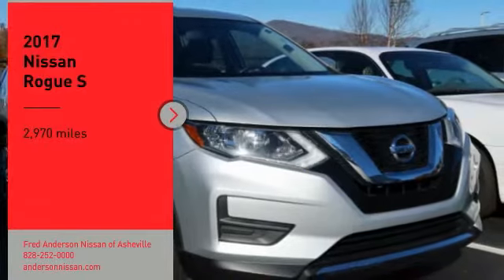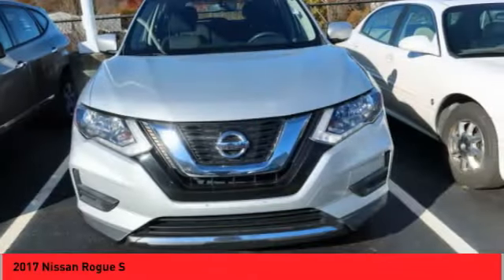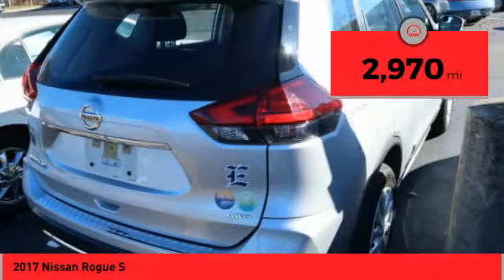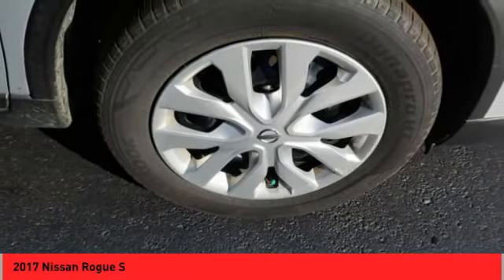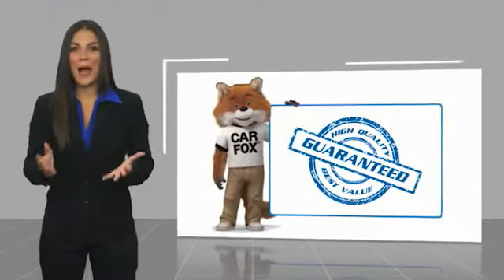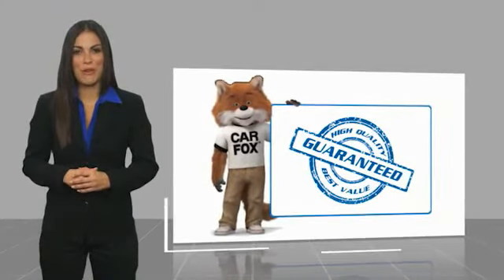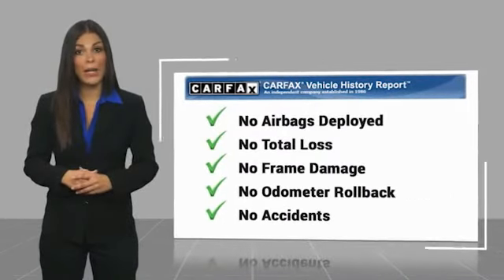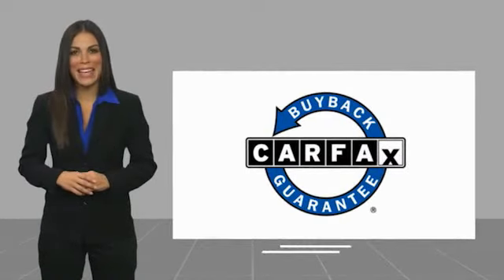2017 Nissan Rogue Asheville NC MC834775A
2017 Nissan Rogue S

Recent Arrival! 2017 Nissan Rogue S Brilliant Silver **Available at Fred Anderson Nissan of Asheville. Call us today at **, *Still Under Factory Warranty**, * FREE OIL CHANGES!, LOCALLY OWNED AND SERVICED!, FULLY SERVICED!, TWO KEYS!, Aux Audio Input, Bluetooth, Keyless Entry, Back Up Camera.AWD CVT with Xtronic 2.5L I4 DOHC 16V 25/32 City/Highway MPGAwards: * 2017 KBB.com 10 Best SUVs Under $25,000Qualifying Non-Certified Used Nissans bought here and serviced at a FAMILY STORE receive our FULL ANDERSON FAMILY PLAN at NO COST to YOU! Our full family plan includes: 3-Day Vehicle Exchange*Lifetime Oil Changes*Lifetime Service Loaners (with $300+ Service)*Lifetime Car Washes(with Service)*MUCH MORE! (Value exceeds $1,000 in first years of ownership) Call us at , go or visit us at Fred Anderson Nissan of Asheville - 629 Brevard Rd Asheville, NC 28806 to learn more! Our # 1 goal is to help you find the vehicle you love at a price you can afford wrapped in a deal you don't want to walk away from. All prices exclude tax, tag, license, title, and registration for your state; NC inspection (up to $30 on used vehicles), and admin ($649) fees. All vehicle internet pricing is subject to change and requires standard financing through NMAC. From time to time in the transfer of data on the internet there are errors, the dealer is not responsible for errors in advertised price. See dealer for complete details.Welcome to Fred Anderson Nissan of Asheville - We're so happy you're here! Whether you stopped by because you are looking for a reliable, honest Nissan dealership in NC, or you're just browsing for your next dream car, we are ready and willing to do whatever we can to help make your experience a truly exceptional one. We typically stock over 300 new and 100 used vehicles DAILY and work with over several different banks to help ensure you get your best deal! (Production and transportation limitations beyond our control may cau